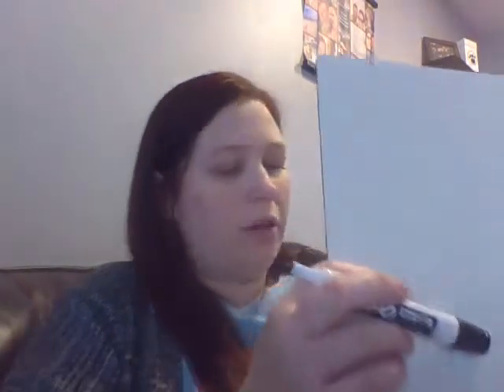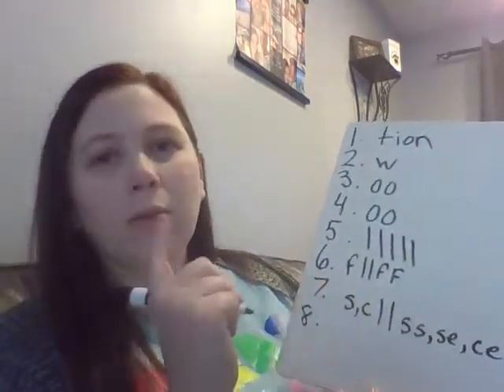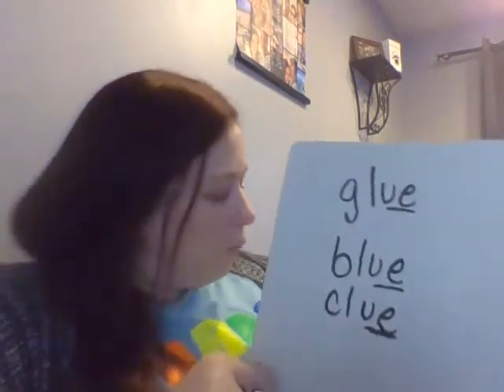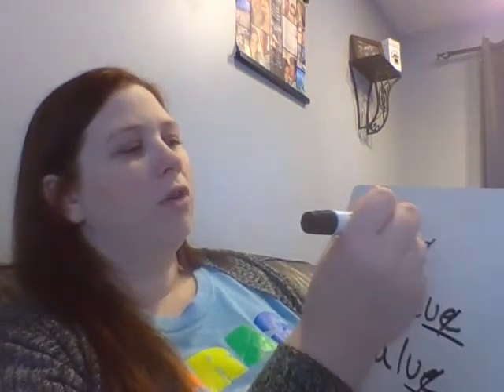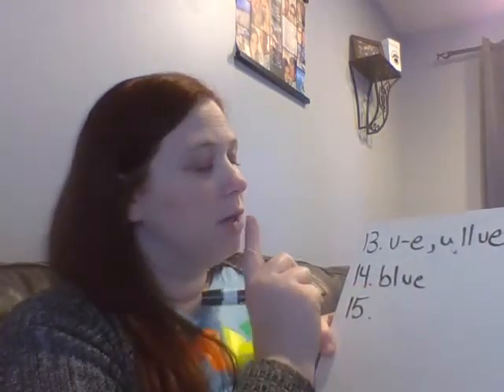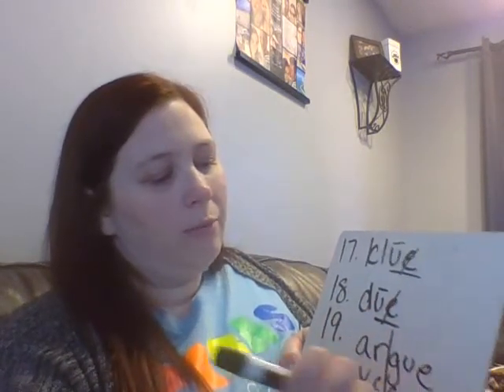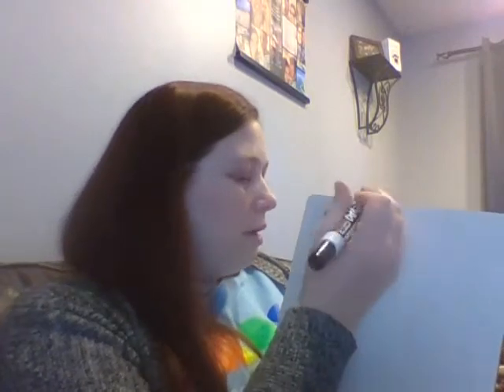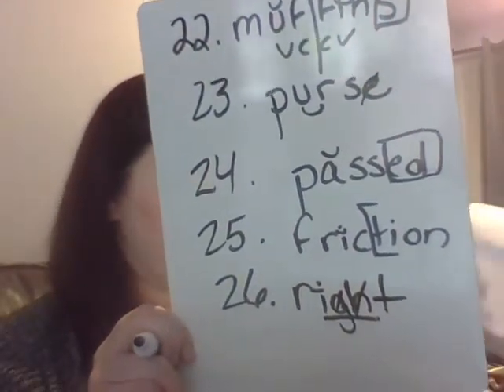Saxon Lesson 94